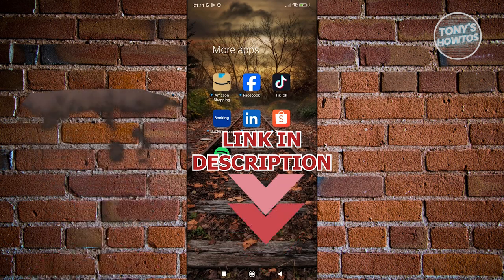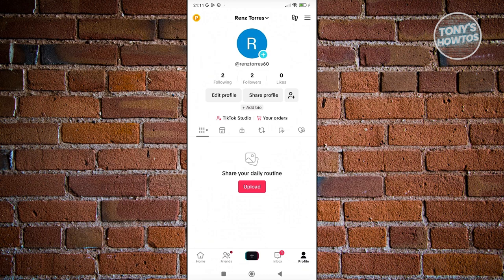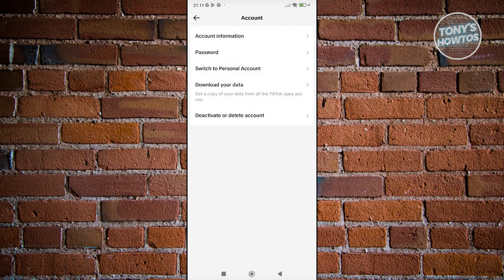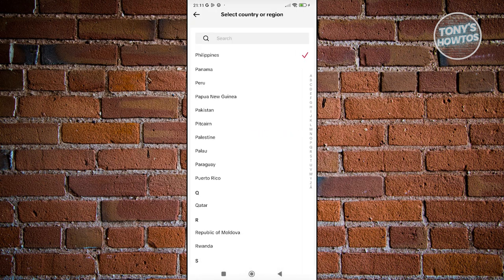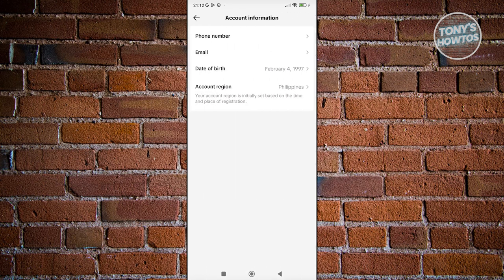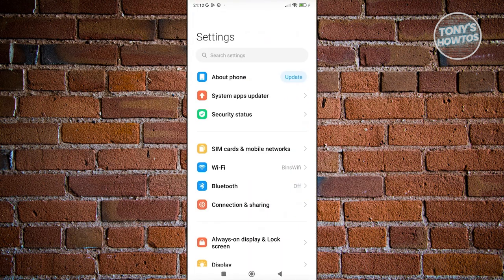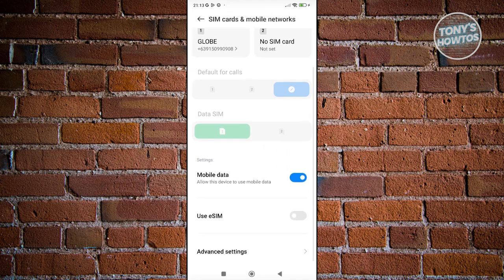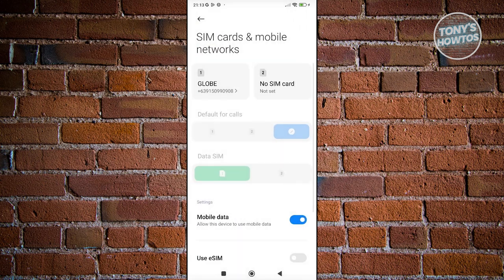How to Change Your TikTok Region Country Location (Latest Update, 2024)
In this video, I show you How to Change Your TikTok Region Country Location (Latest Update) in 2024. The quick and easy tutorial how to change tiktok region country location update. Do you want to know step by step how to switch country in tiktok in 2024? Yes? Great!